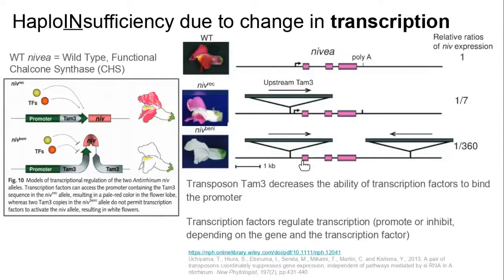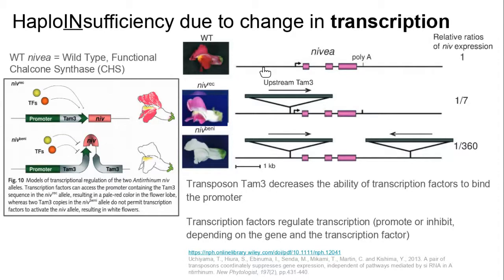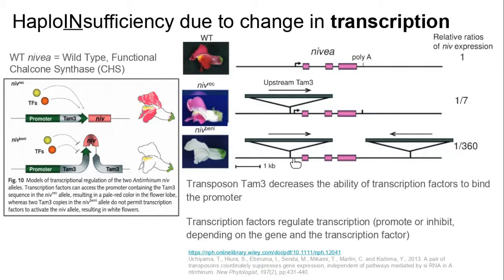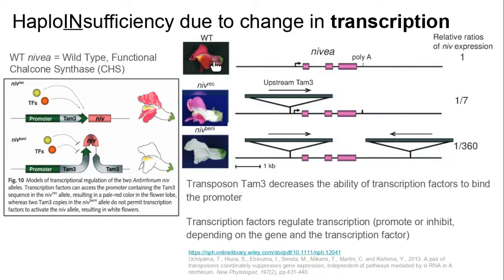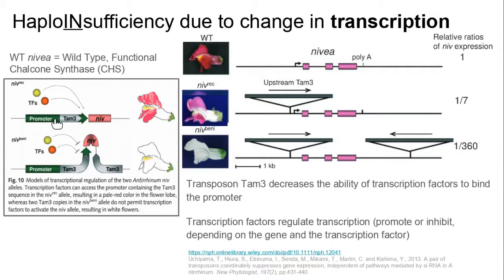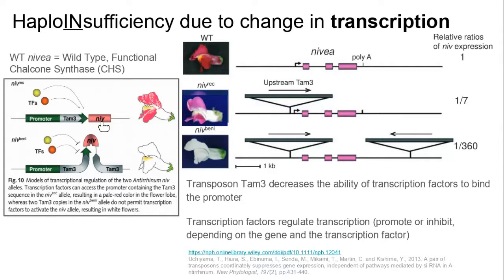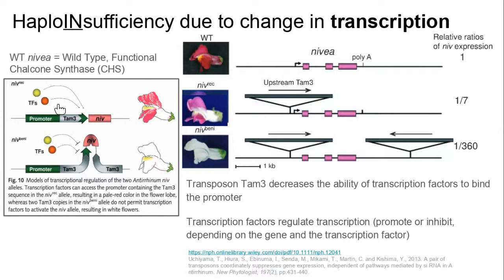ModesOfInheritanceMechanisms 16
4/2/2021